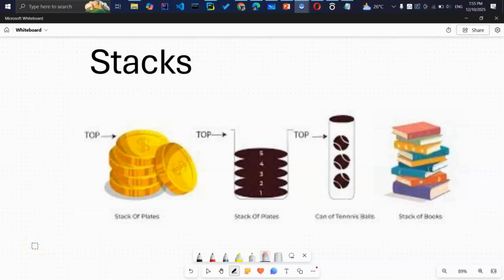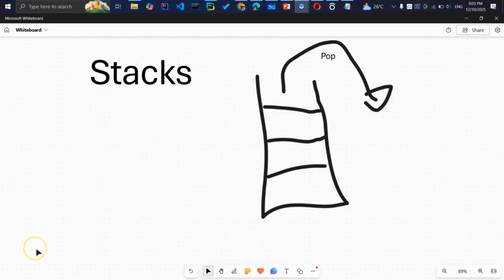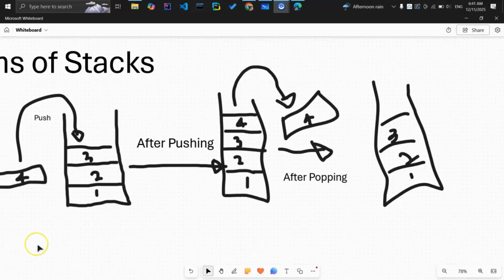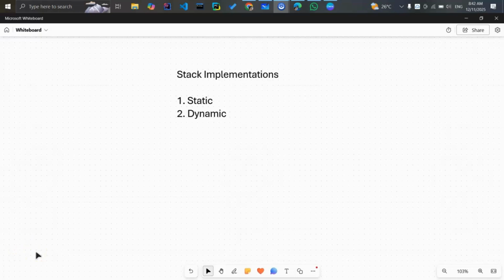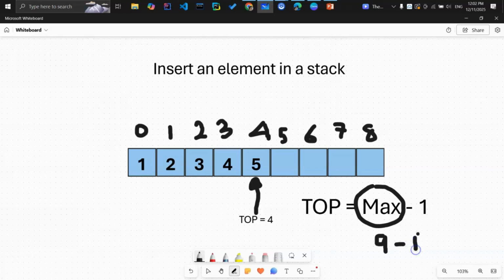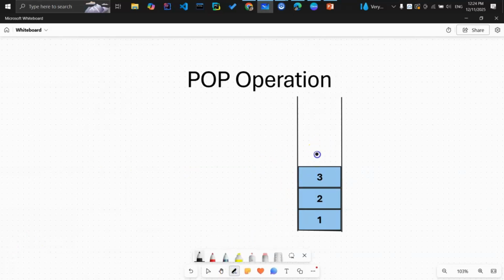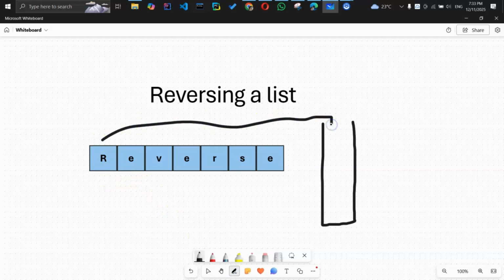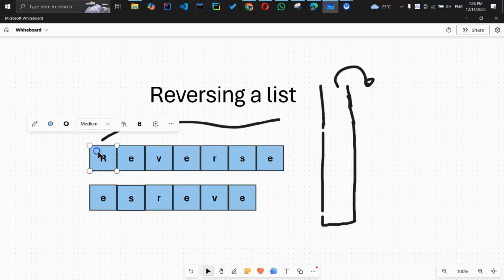Stacks for Beginners: Push, Pop, TOP — Clear & Simple! (Part 1)